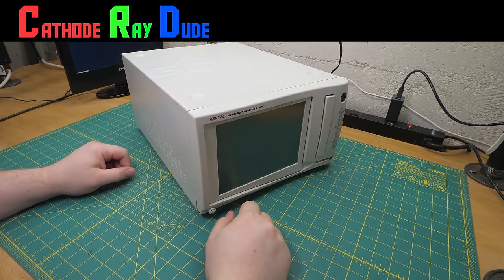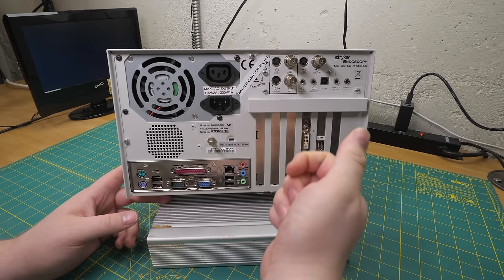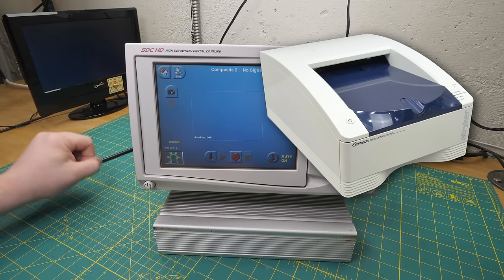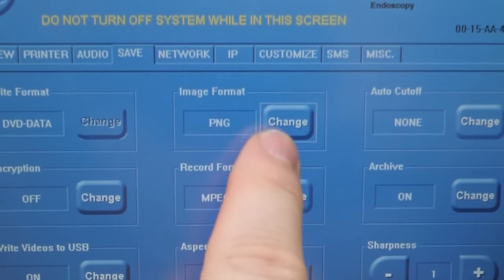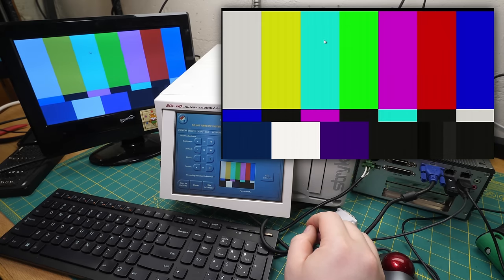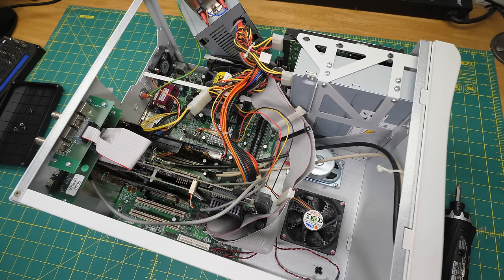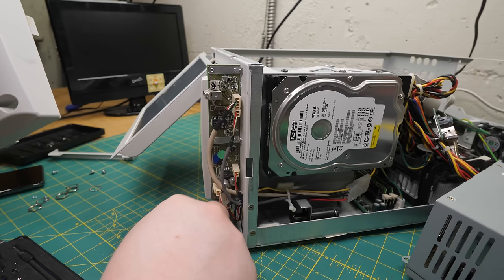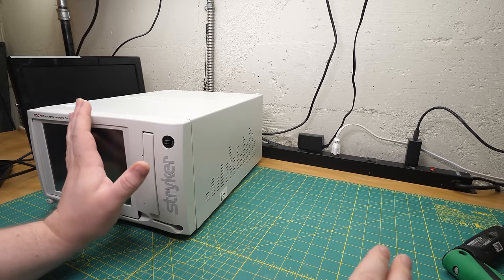Little Guys Ep 11 - Where No PC Has Gone Before [Stryker SDC]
I hope they washed this thing.

Chapters:
00:00:00 Intro / Chassis overview
00:08:07 Software tour
00:22:00 Capture tests
00:28:58 Hardware specs
00:31:53 Teardown
00:44:15 Weird graphics card
00:51:39 Capture card analysis
01:02:57 Conclusion
01:05:45 Outro